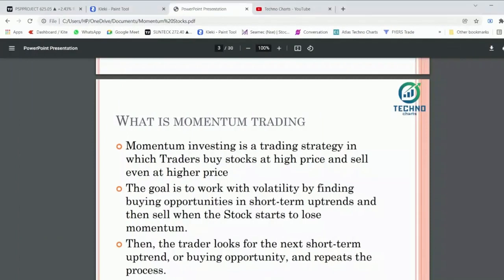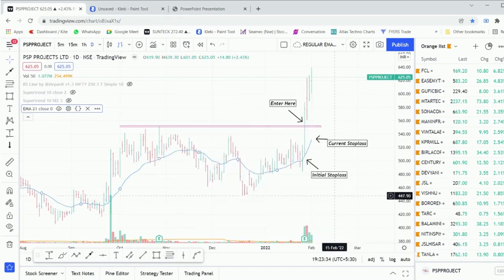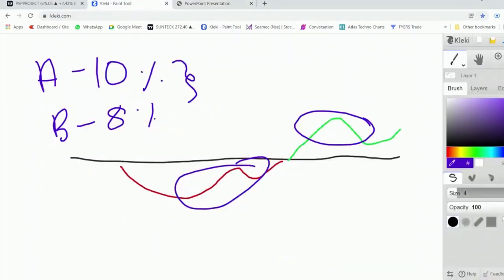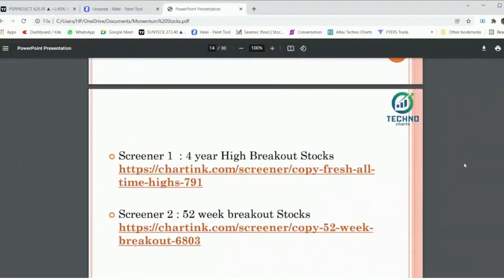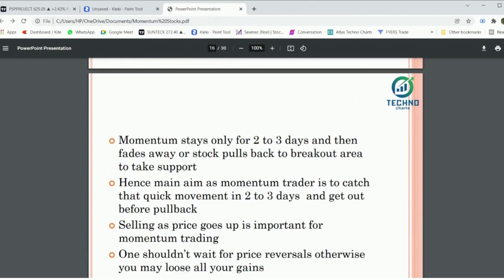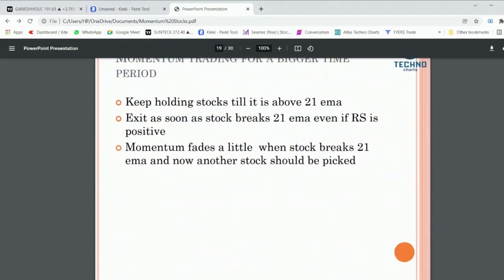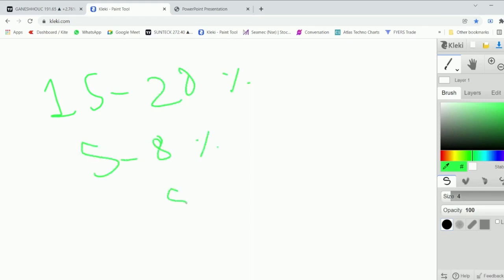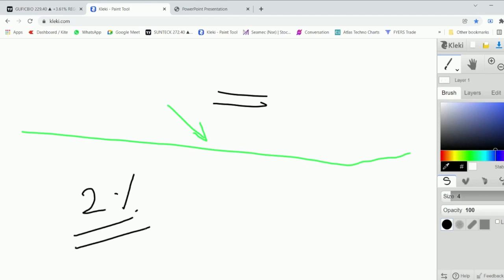Momentum Trading Strategy